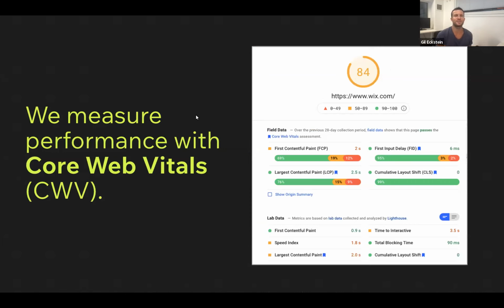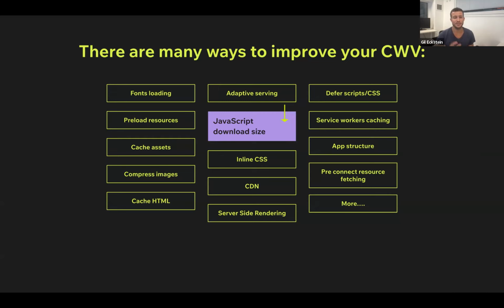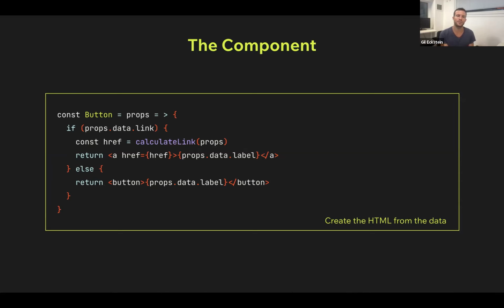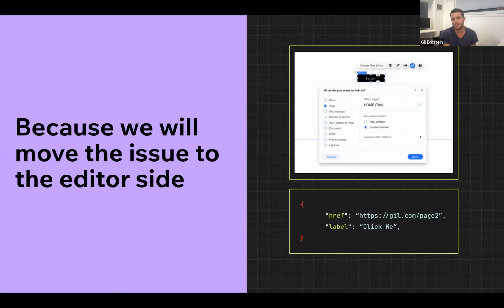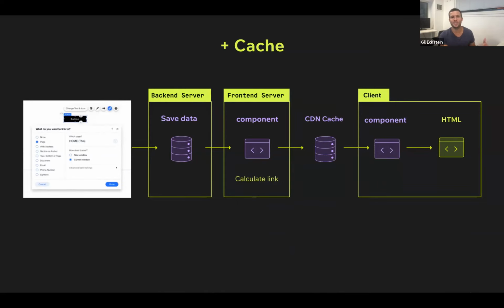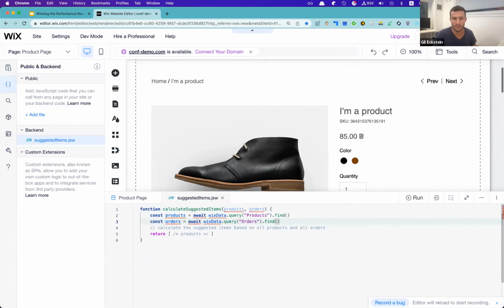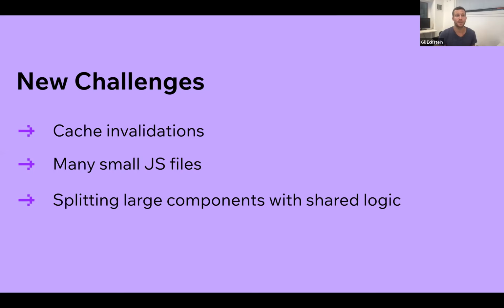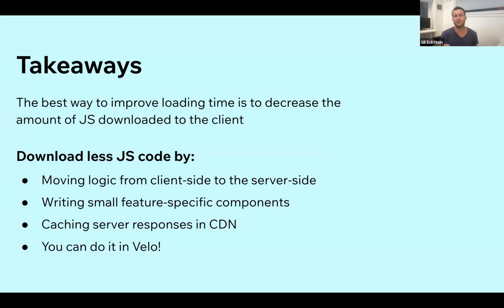Winning the Performance Race | Gil Eckstein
Get a look at how, in the last 2 years, we dramatically improved Wix Website performance, beating all our competitors in Core Web Vitals—learn how we did it, and how you can too.